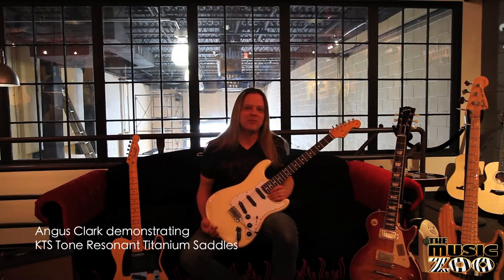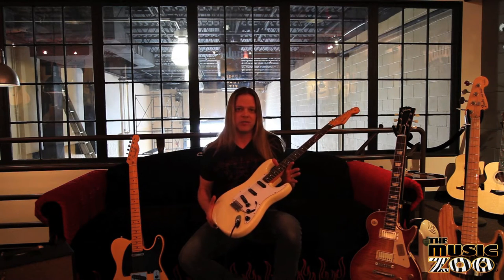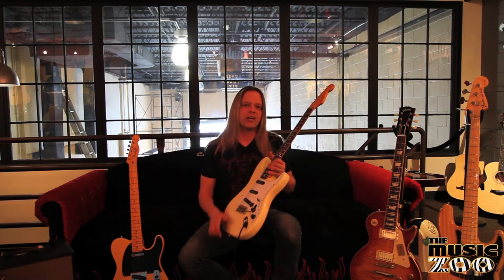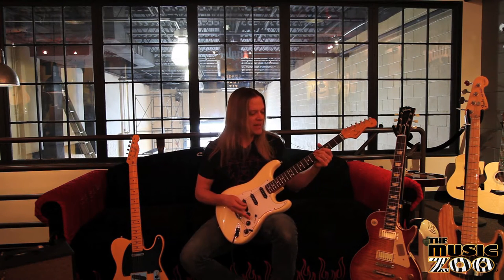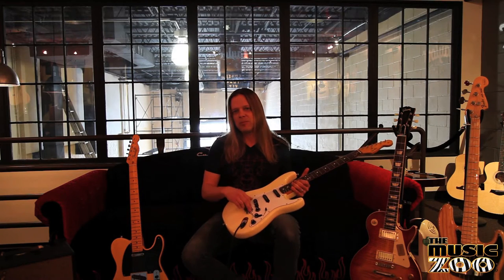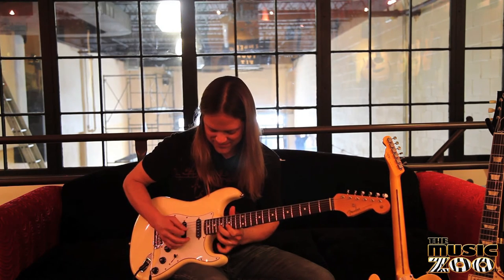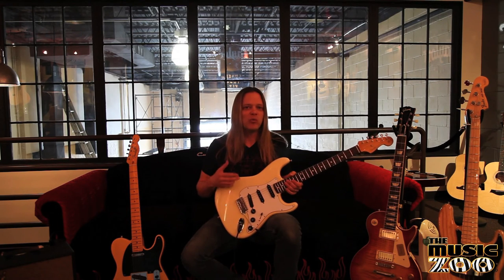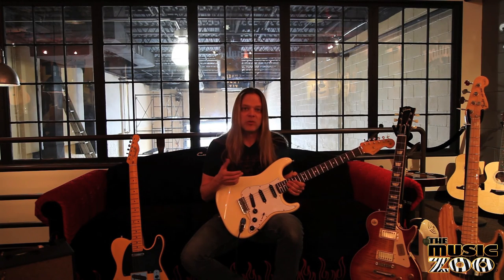Angus Clark Demonstrating KTS Tone-Resonant Titanium Saddles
Angus Clark demonstrates KTS Tone Resonant Titanium Saddles